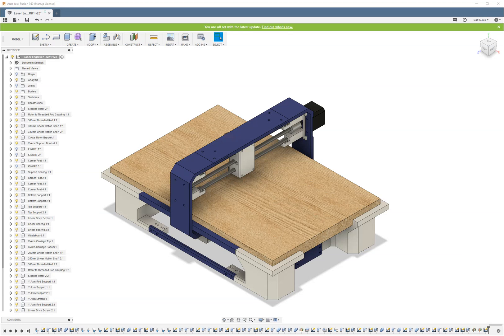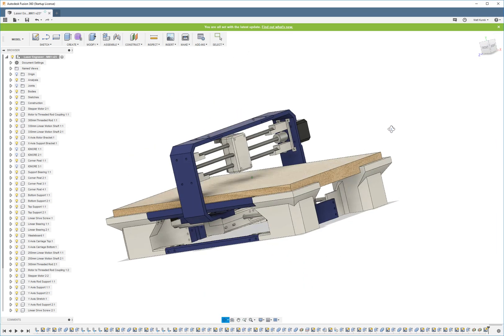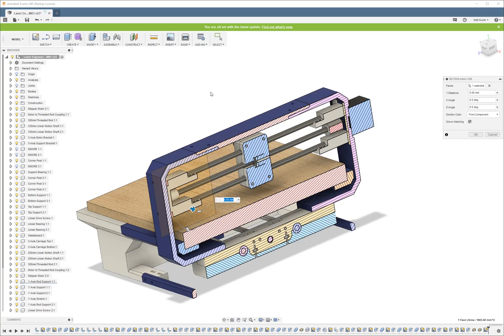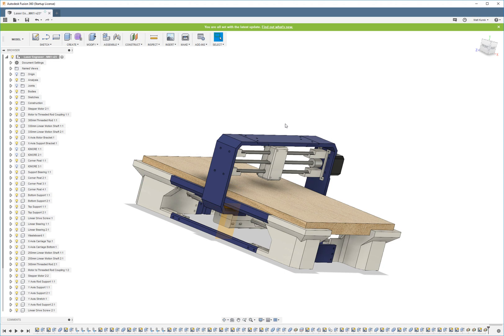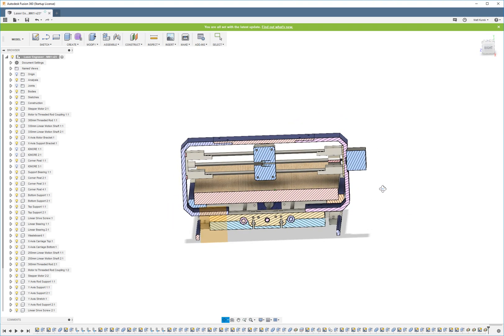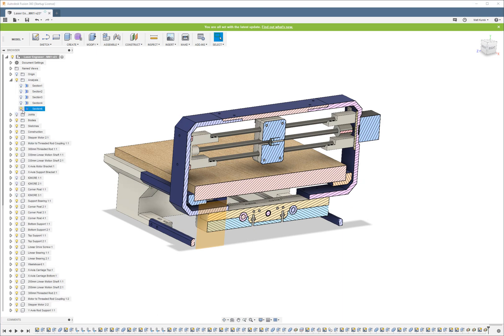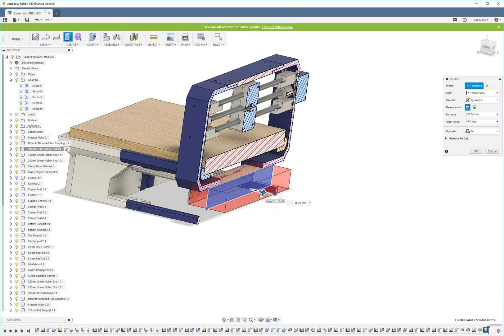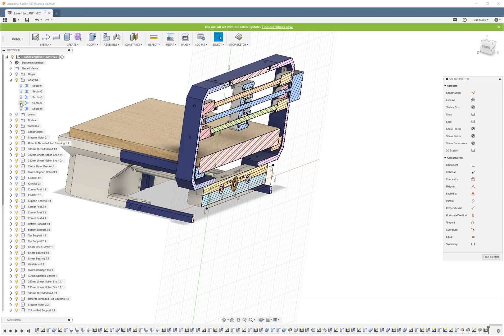How to Use Cross-Sectional Views in Fusion 360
Fusion 360 Tutorial #10 - How to Use the Sectional Analysis Tool

The "Sectional Analysis" tool is a tool that is used to create cross-sectional views of objects in Fusion 360.